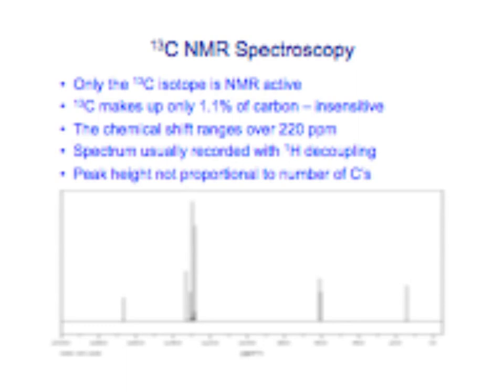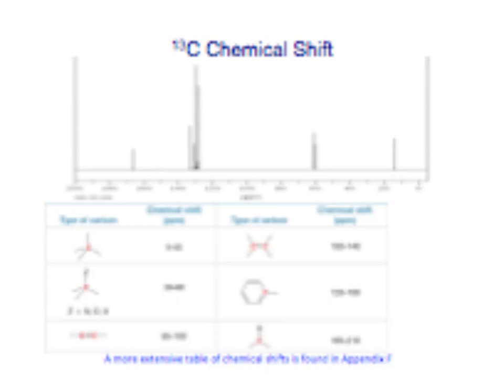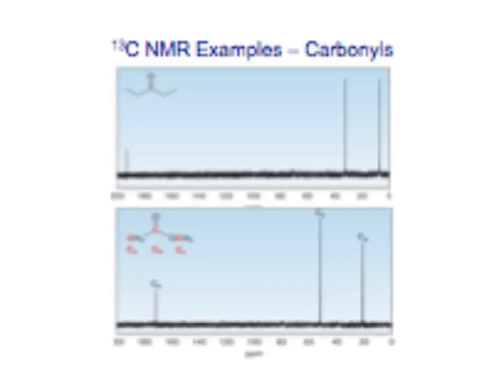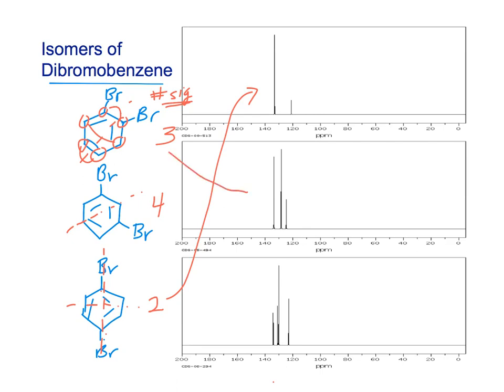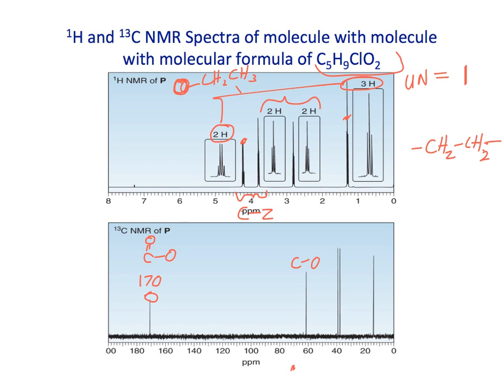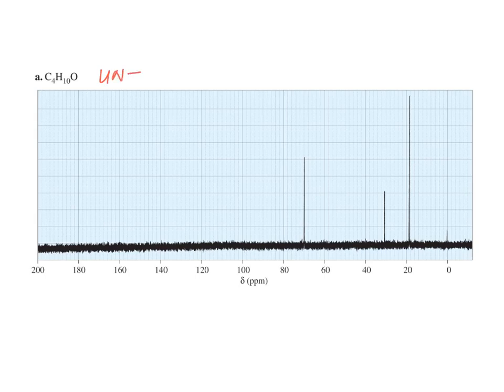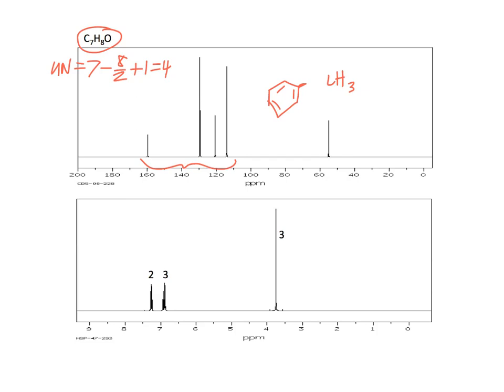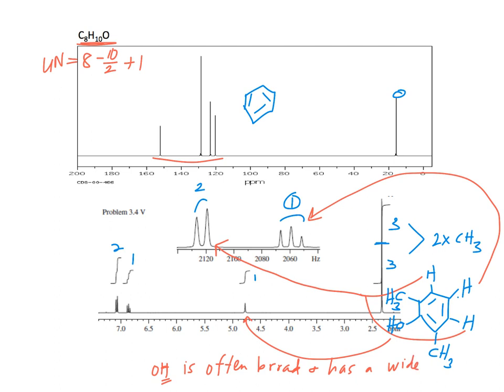CHEM 2320 Chapter 14 1-23-19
Chapter 14 – NMR Spectroscopy: C NMR, chemical shift, examples, structure determination examples